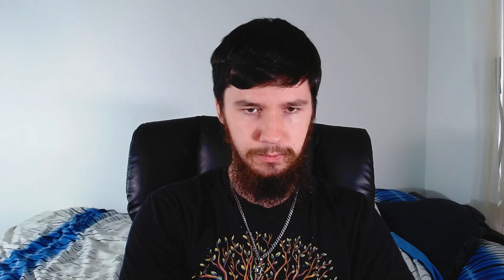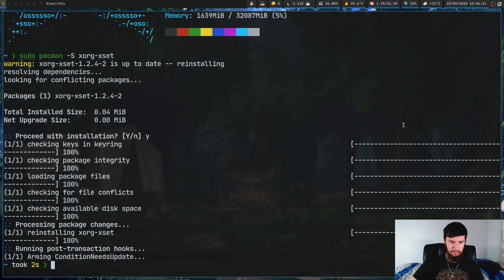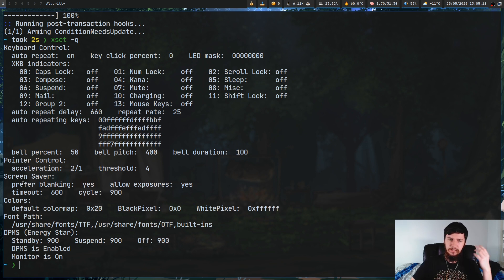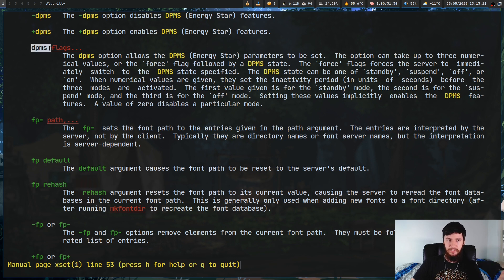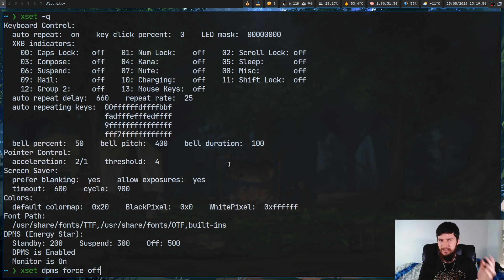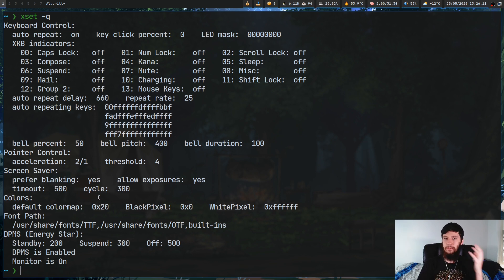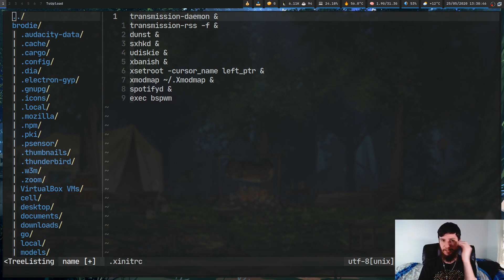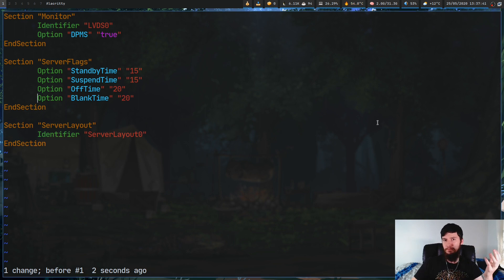Configuring Monitor Power State Settings with Xset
Amazon Links

One annoying thing about the default configuration for Xorg is that after 10 minutes of standby time your monitor will go into a  power saving mode but a lot of the time this isn't wanted so today we're going to be looking into how to change this with xset as well as with the xorg conf file.

► ETH Wallet Address: 0x80451867c86bdf08c3888d407c1e3fcb6add61ed

Credits
🎨 Channel Art:
All my art has was created by Supercozman